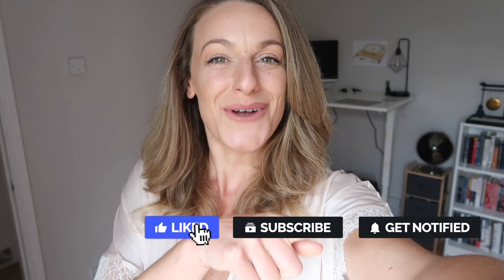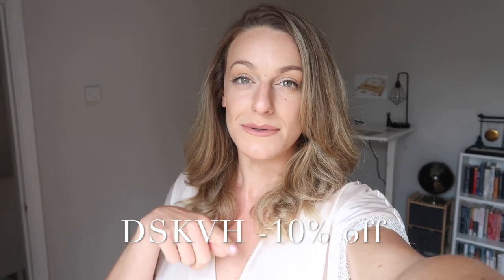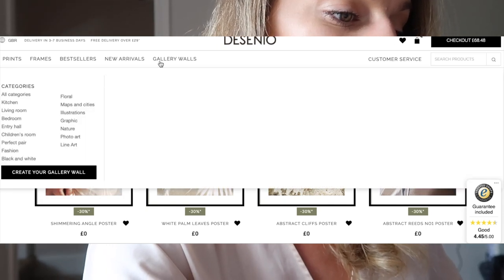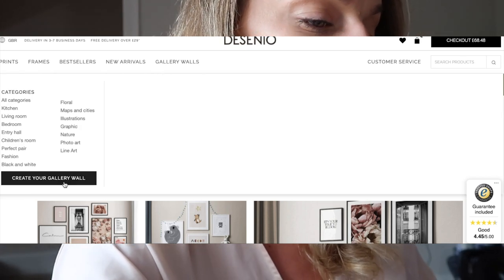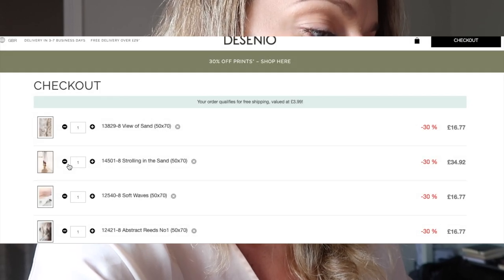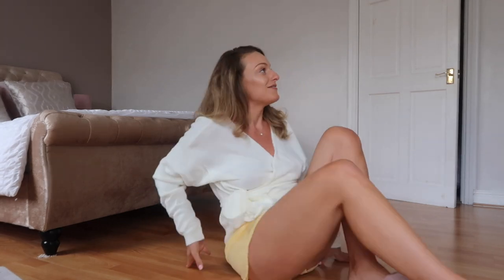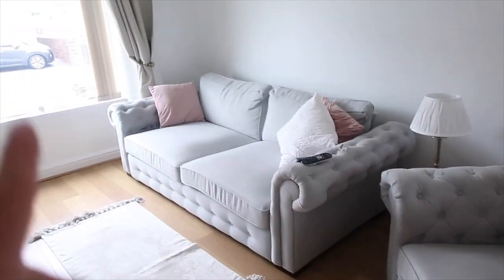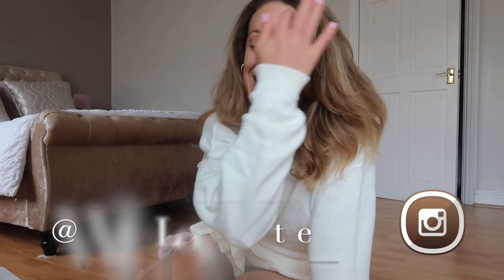DESENIO PRINTS UNBOXING , CREATING A GALLERY WALL & DISCOUNT CODE SEPTEMBER 2020 | With Love Katie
Desenio REVIEW & DESENIO HAUL UK - Discount Code  September  2020

Hey Babes!

How are we all!?
Very Excited to bring you this home style chilled Vlog!
Grab a cuppa and get comfy! :)

Here is the ~ 10% Discount Codecode DSLOVEKX at checkout to get 10% off your entire purchase at Desenio! desenio.com  ! You can use my code at checkout to get 10% off
Only Available on Prints (excludes Frames, personalised prints)

LINK TO BRANDBASSADOR
Hi, you need to take a look at Brandbassador, it is awesome. I'm pretty sure you'll love it.

As always I am here to help you guys as much as possible so reach out and ASK AWAY! :)

What I Choose :
Frames : Oak picture frame (50x70)
Item no: AAEP-50118

Prints Names:
SHIMMERING ANGLE POSTER
ABSTRACT MARBLE POSTER
NATURE CREATION POSTER

What Im Wearing:
Wrap Top

THANKS LOVES!

Please note some links may be affiliate links, it does not cost you any more just means I earn a small percentage if you choose to purchase anything I have talked about :) Katie x